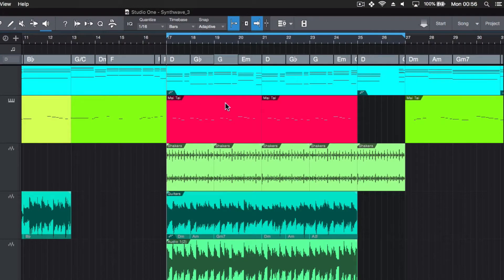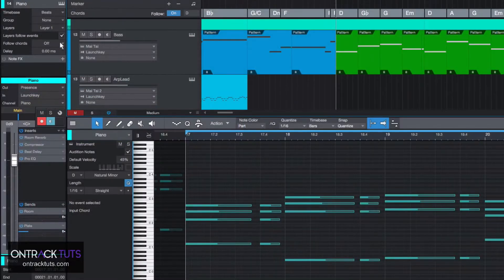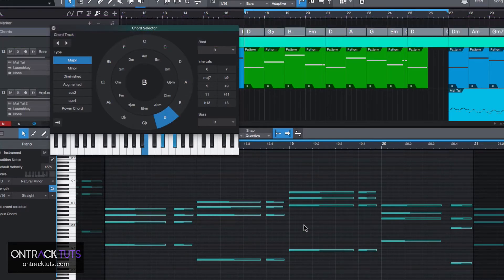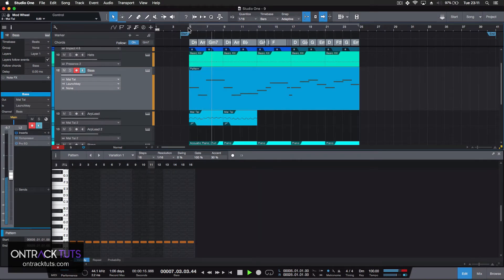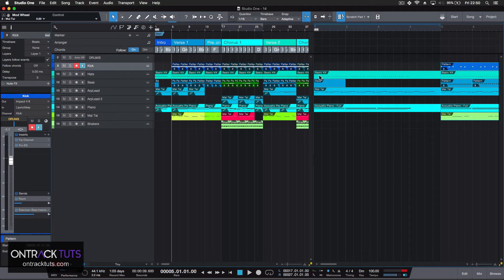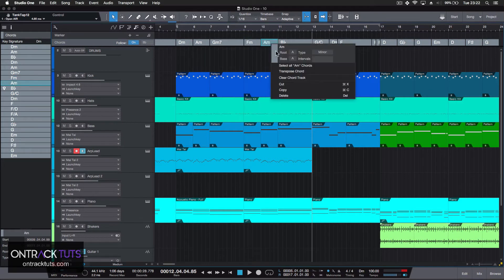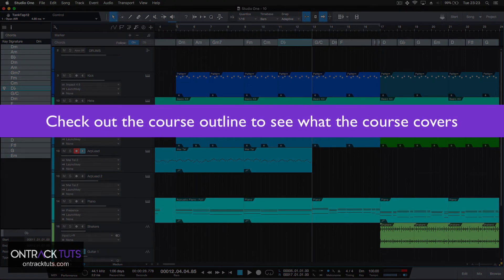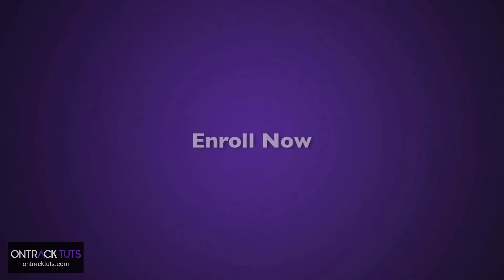[PROMO] Composing Tools in Studio One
This is a short promo to my Composing Tools with Studio One course on Udemy through This video will give you a taster of what''s available in the full course.  There's a special price on the course of $9.99. Click this link to grab the course at this price

This course covers the following:

►The new composing tools available in Studio One from version 4 and up
►Exploring the Drum Editor
►How to use the Patterns step-sequencer-style mode
►How to Global Chord Track works
►Building up Chord Progression using the Chord Track
►Detecting Chords in MIDI and Audio Events
►Getting Audio and MIDI parts to follow the Chord Track
►Using Melodyne to help you move audio melody ideas to instrument tracks
►Using the Arranger and ScratchPad to build up your song arrangement ideas

►WHY COMPOSE IN STUDIO ONE?

Studio One is a fully featured package.

It has great composing tools that allow you to explore different chord progressions and melodies

It is super easy to navigate and use.

The composing tools allow you to improve your song writing efficiency and workflow.

Tools like the Arranger, and ScratchPad allow you to test out different arrangement and chord progressions very easily

I hope to see you in this course!